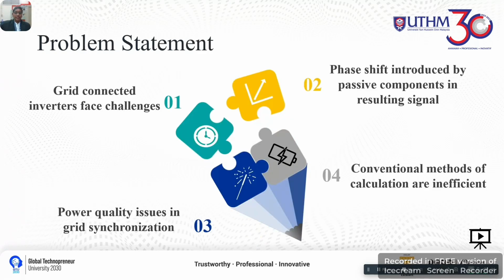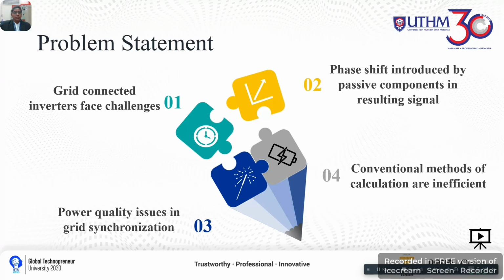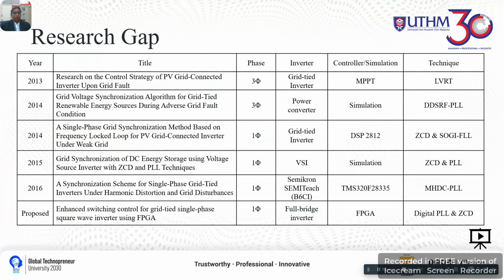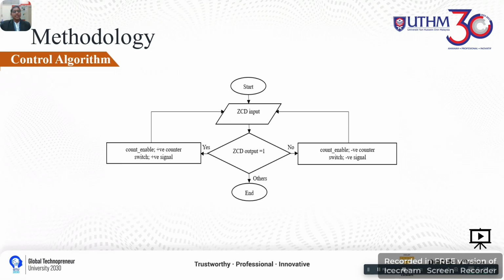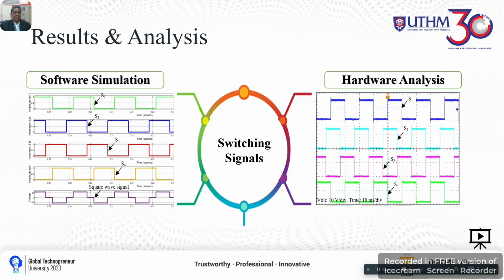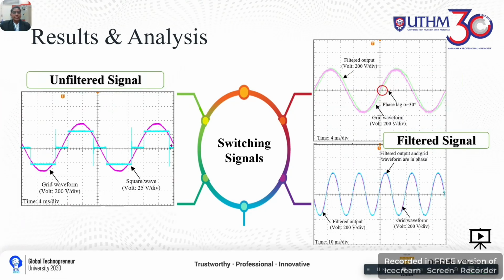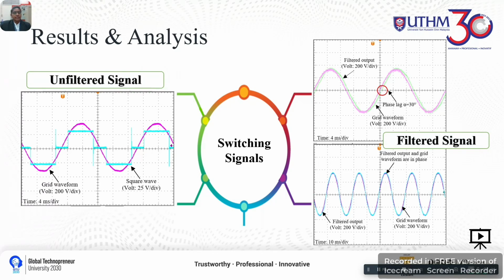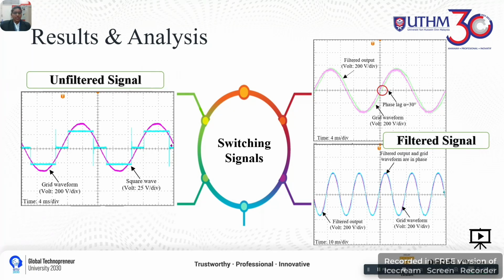KEE 10000 Research Methodology_Tharnisha Sithananthan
Name: Tharnisha a/p Sithananthan
Matric ID.: HE 220039
Title: Enhanced Switching Control for Grid-Tied Single-Phase Square Wave Inverter using FPGA